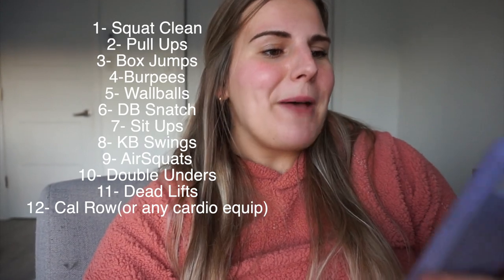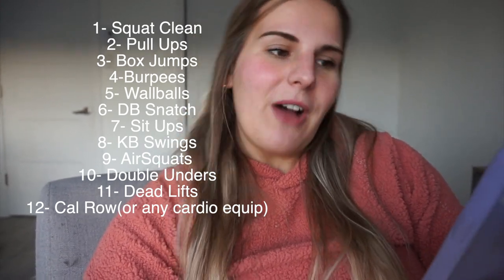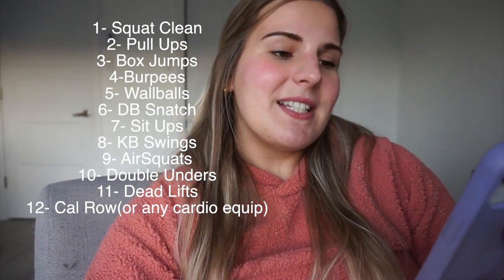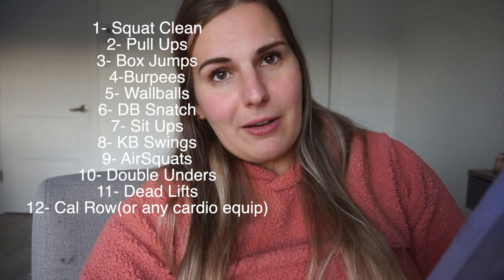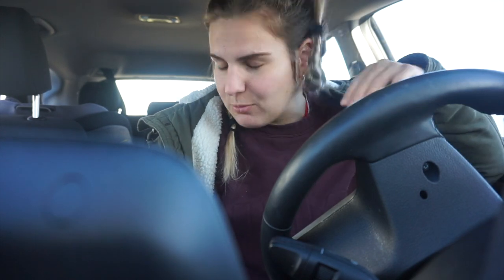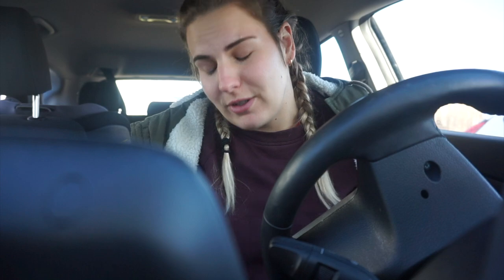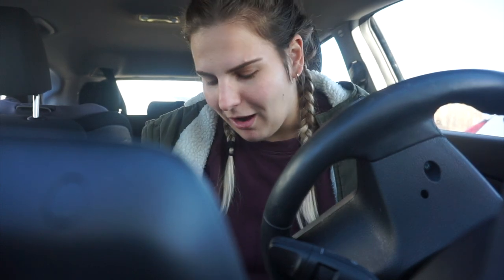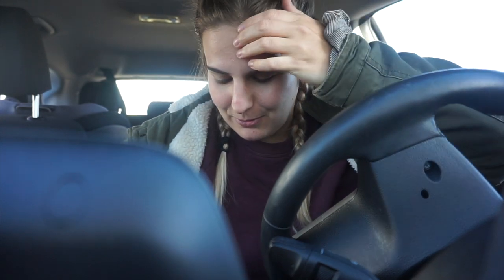12 Days Of Christmas CrossFit Workout!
Smart Sweets: NICOLE_MARSH10
POSHMARK: You can use invite code NICOLEMMACK when signing up for Poshmark to get $10 off your first purchase!

CROSSFIT GEAR:
Crossfit Shoes: Nike Metcon
Straps: Gorilla Fitness
Weightlifting Shoes: Reebok
Headbands: Junk Brands